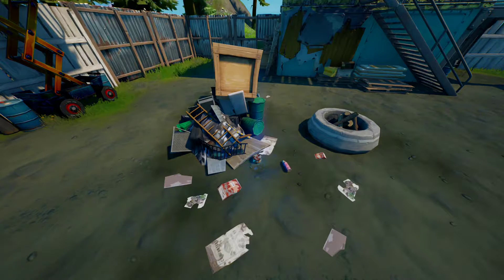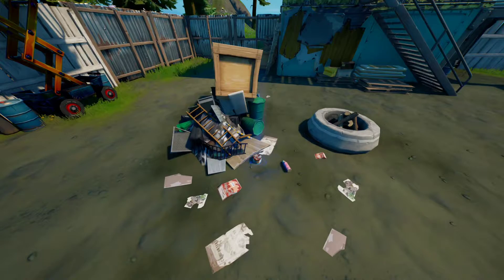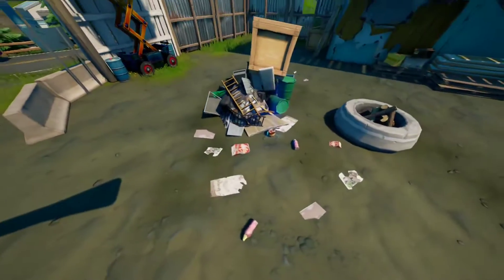How to Collect A Vintage Can Of Cat Food In Catty Corner Or Craggy Cliffs (1) | Fortnite Season 7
In this video i'm going to show you How to Collect A Vintage Can Of Cat Food In Catty Corner Or Craggy Cliffs (1) | Fortnite Season 7